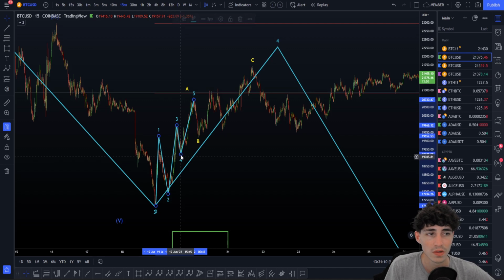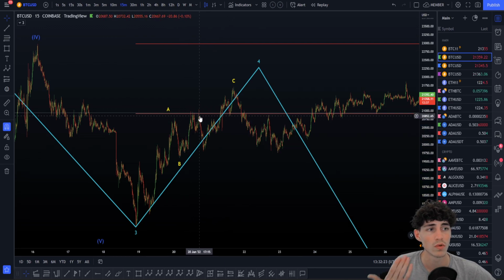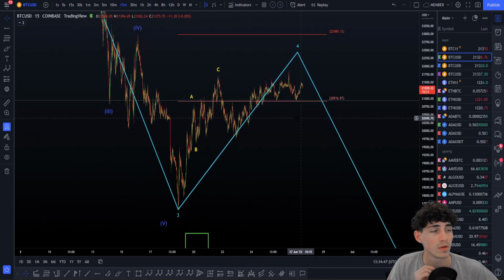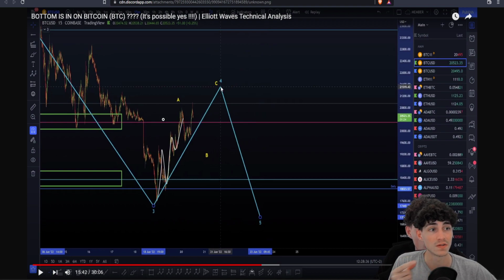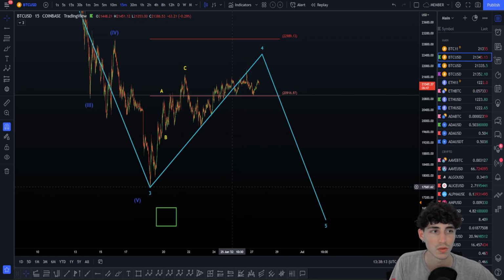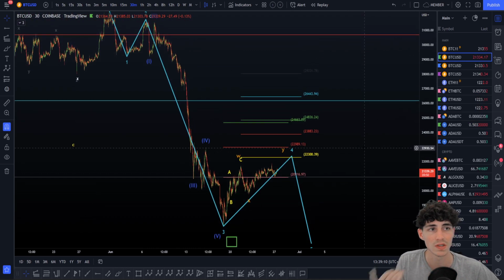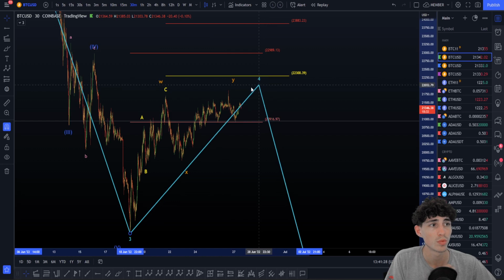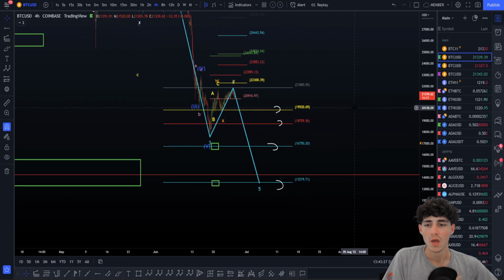BITCOIN IS SUPER BULLISH ??? 100K FINALLY INCOMING ??? (or not) | Elliott Waves Technical Analysis